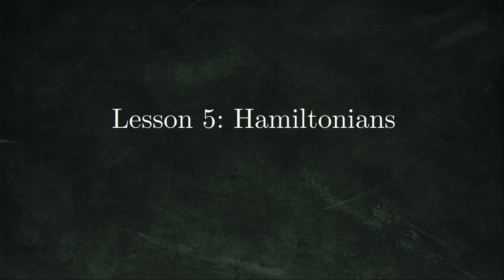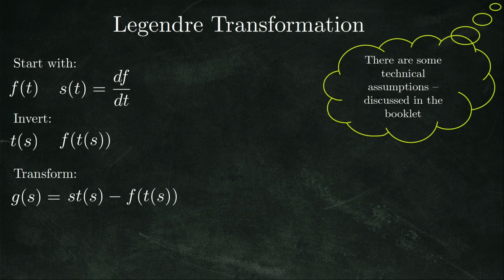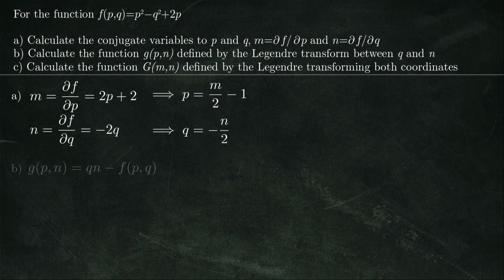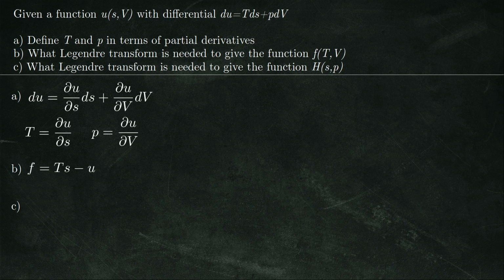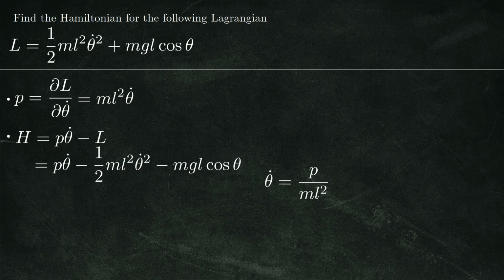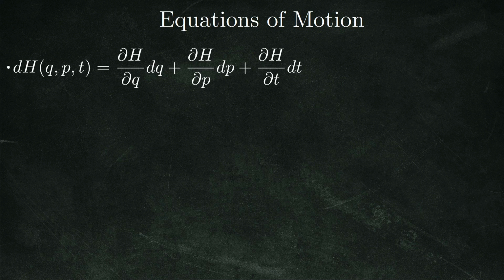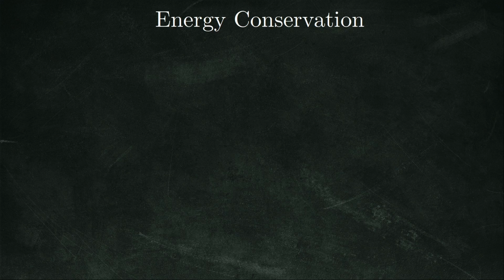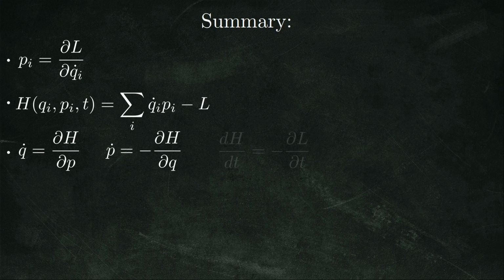Lagrangians and Hamiltonians 5: Hamiltonians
In this lesson, we cover how to construct the Hamiltonian and use it to find the equations of motion